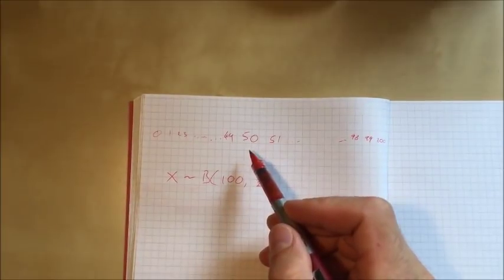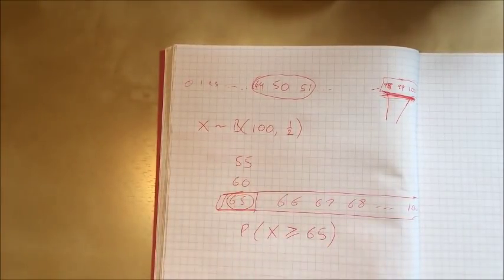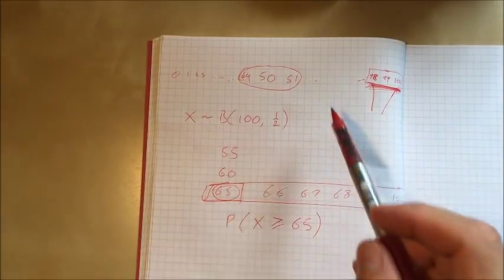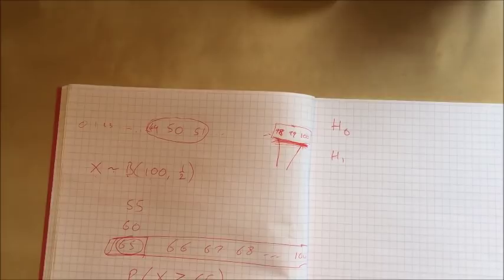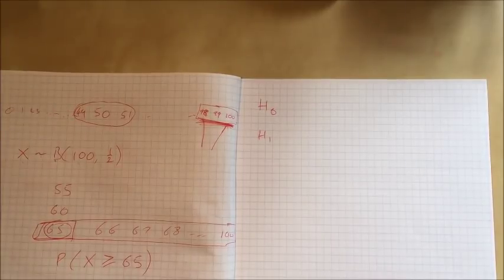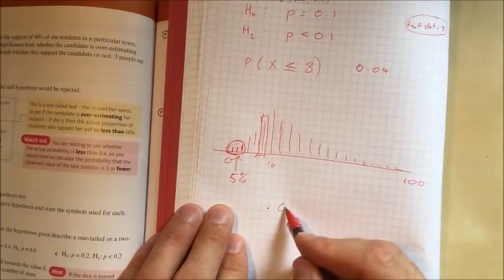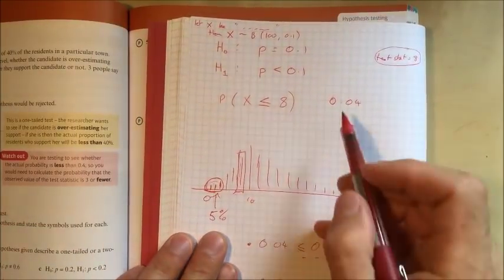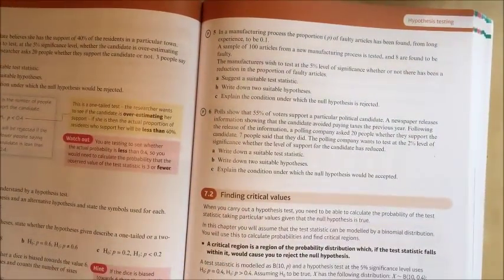19 Hypothesis Testing Chapter 7 Edexcel Applied AS Level Maths